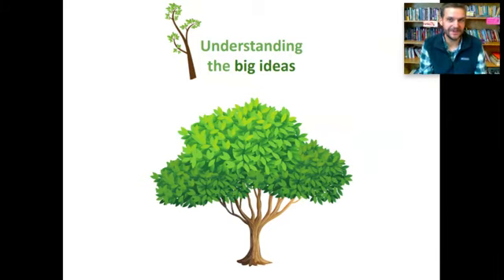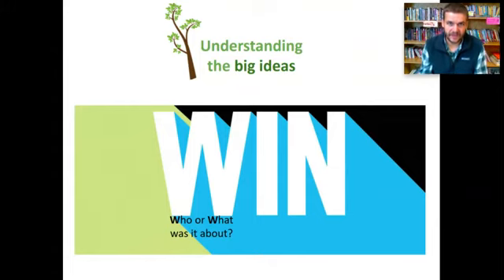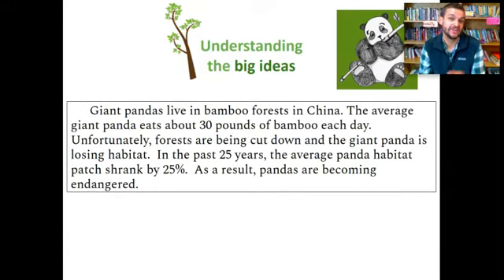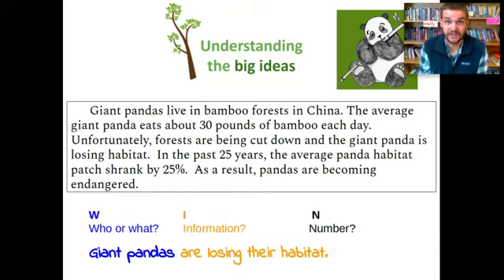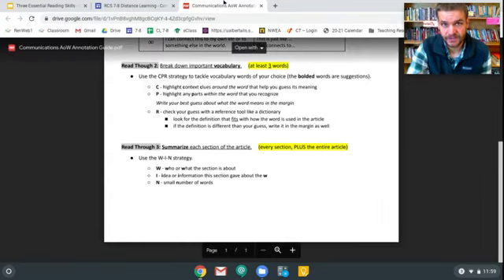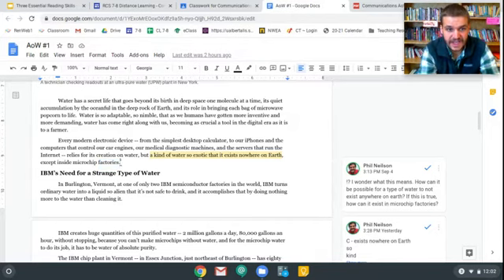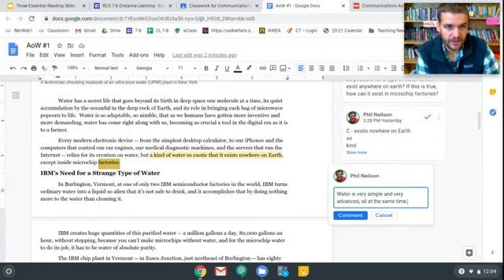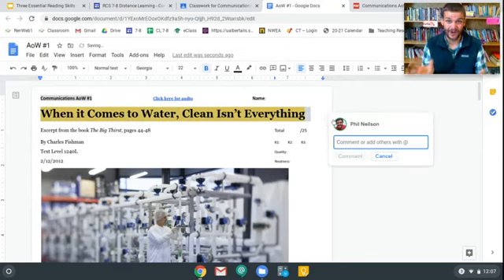Activity 6.3 - Essential Reading Skills 3: WIN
This video goes with Activity 6.3, located in Week 6 on the Communications page of the Distance Learning